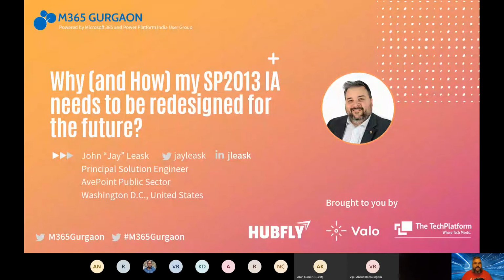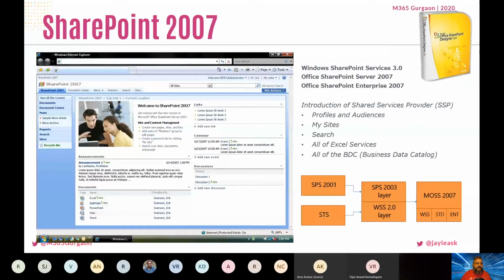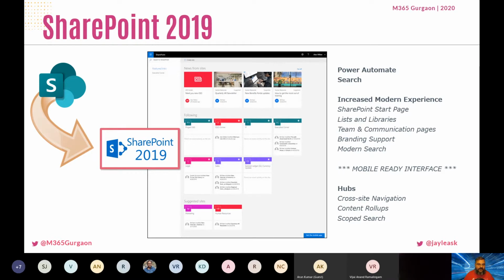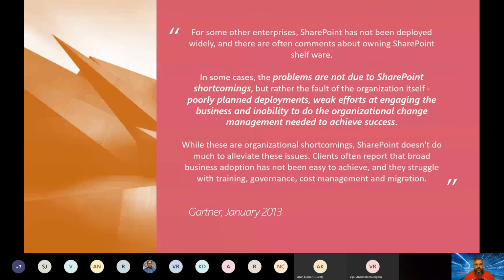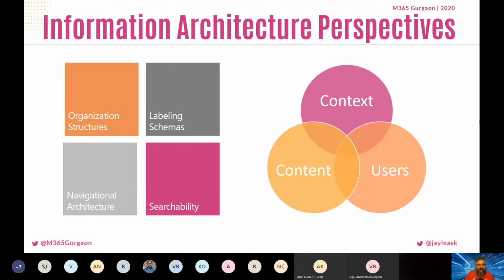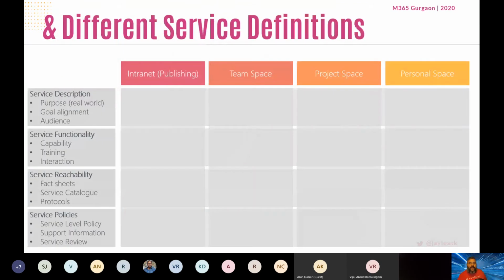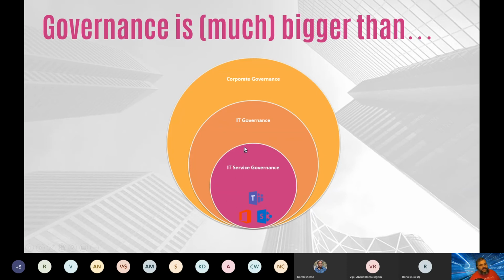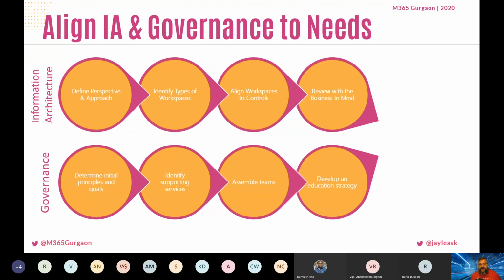M365 Saturday Gurgaon : Why and How my SP2013 IA needs to be redesigned for the future ( IT Pro)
This is the recording of the session titled "  Why and How my SP2013 IA needs to be redesigned for the future" by Jay Leask.